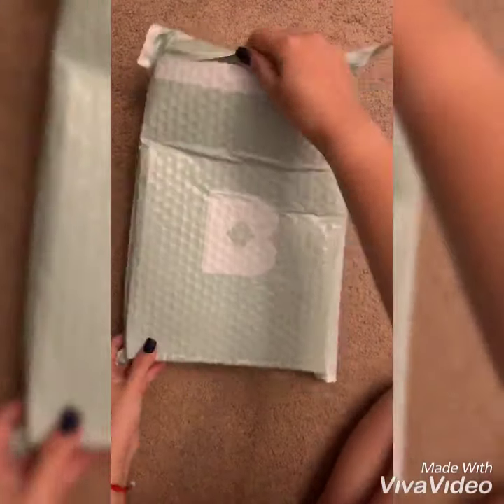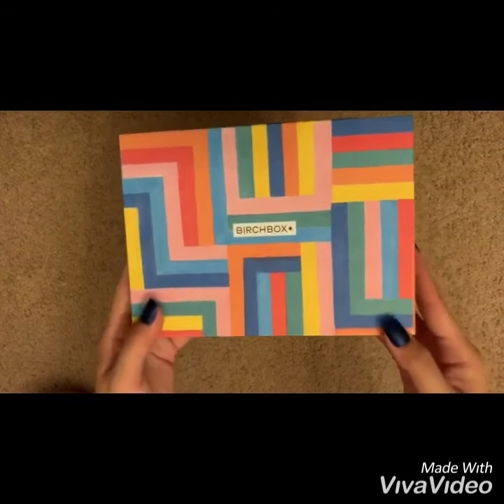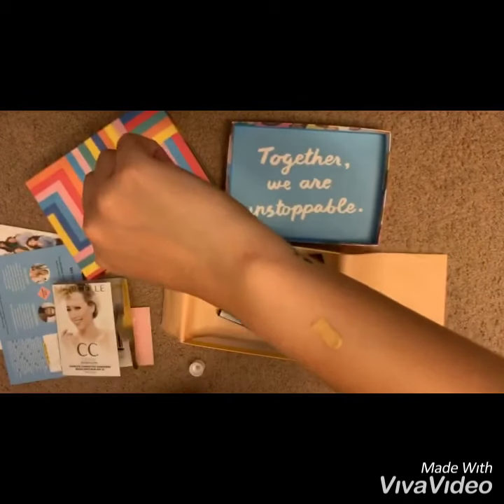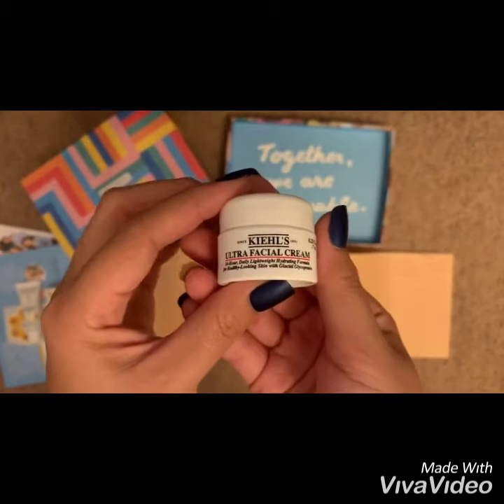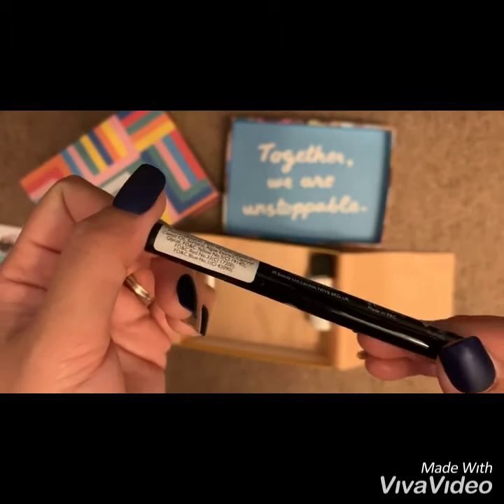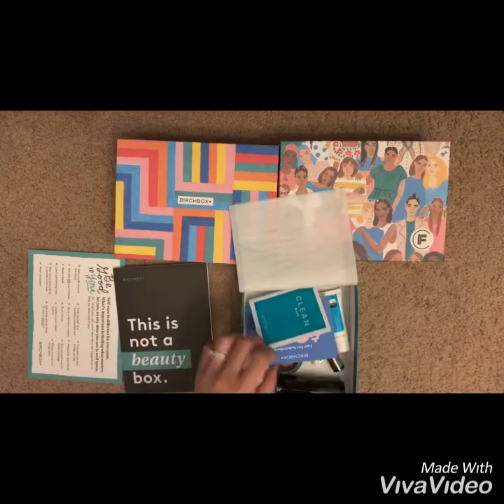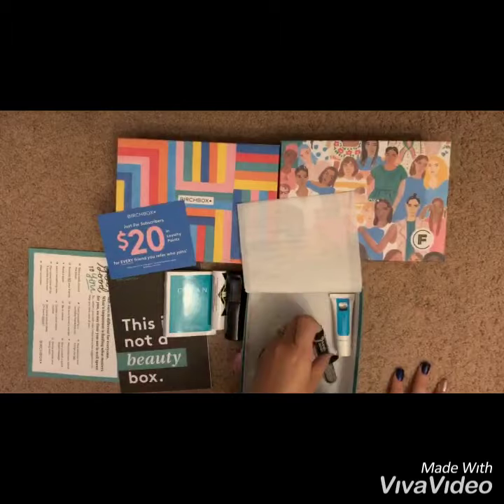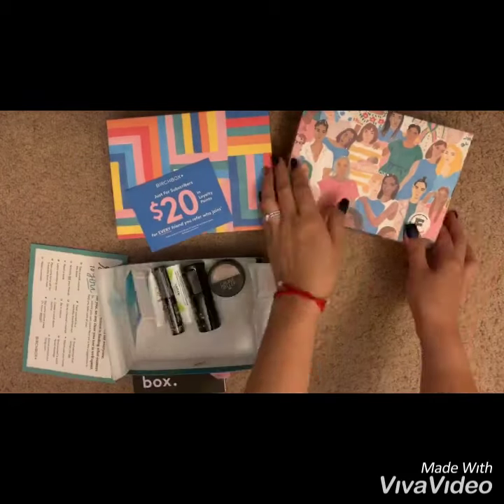Women Empowerment & Pride Month Birchboxes!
Join me today as I unbox the May & June Birchboxes.
I recently joined Birchbox and it gave me an oportunity to get 2 boxes at the price of 1! You can too! Use the code DOUBLEFUN on check out

A monthly box of beauty, personalized for you
Every month, you’ll receive a beautiful package with a mix of deluxe makeup, hair, and skincare samples, along with helpful tips on how to use them (and some surprises along the way).
monthly plan is $15  ( cancel anytime! no hard feelings! )

Join today for 6 months and get three FREE pairs of super comfy Bombas Ankle Socks (worth $36!) and $5 off your first box.

Join today and get this FREE ColourPop Lipstick.

Join today and get this FREE full-size Benefit Badgal BANG! Volumizing Mascara (worth $25!).

June Box samples:

Air Repair Complexion-Boosting Moisturizer

CLEAN Rain Eau De Parfum - 1 oz.

Marcelle Xtension Plus Curl Mascara